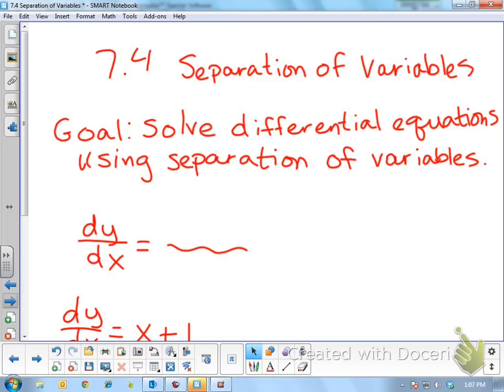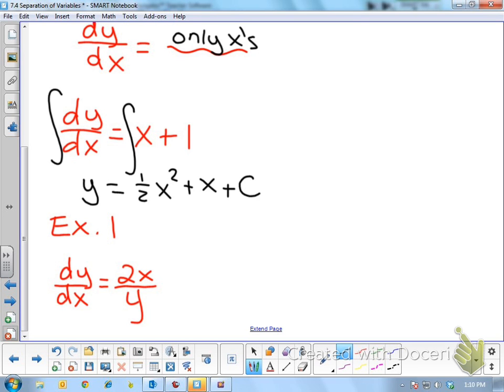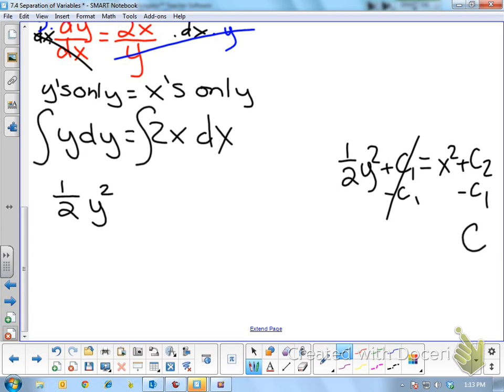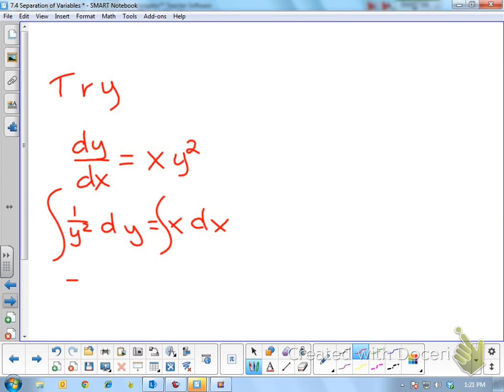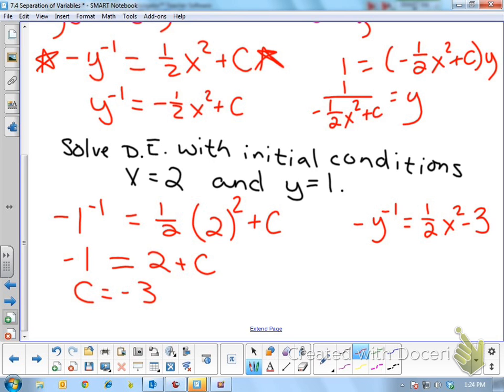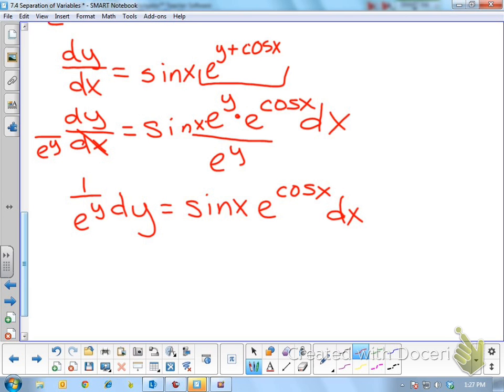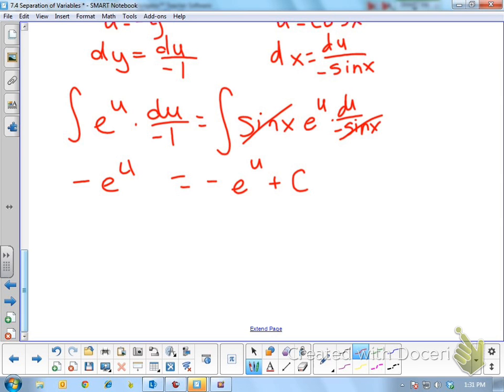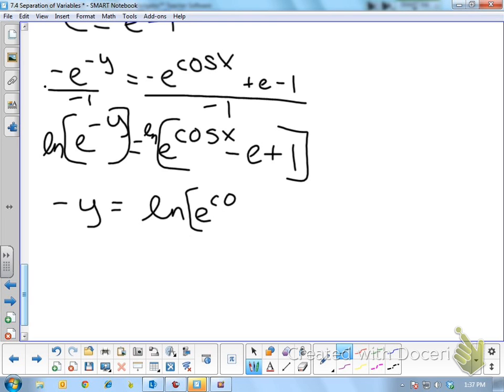7.4 Separation of Variables